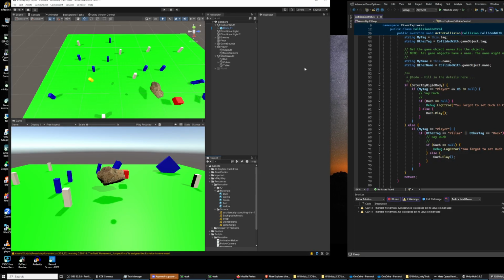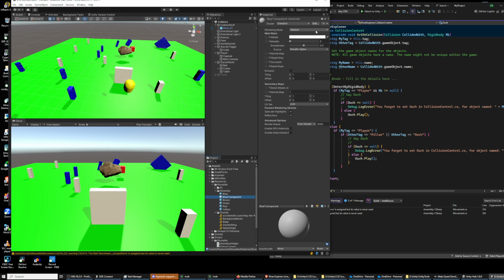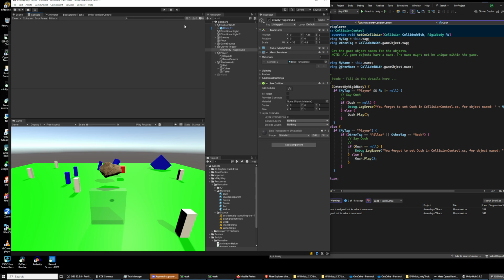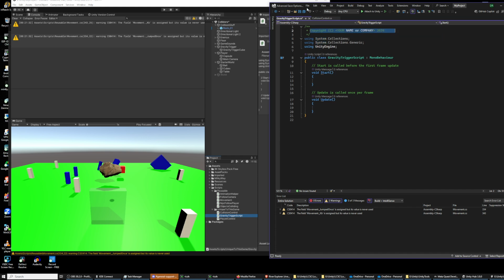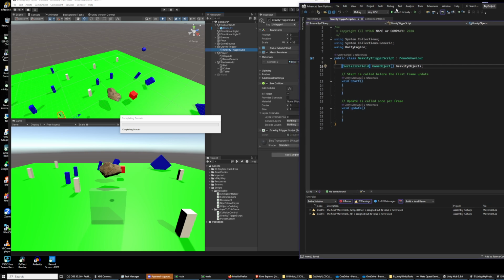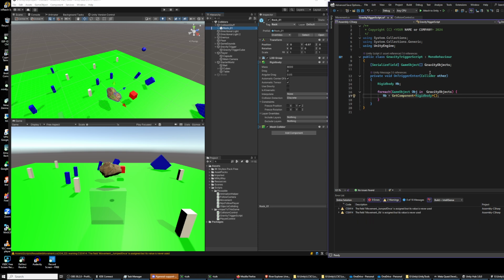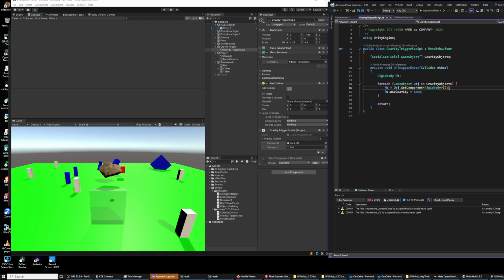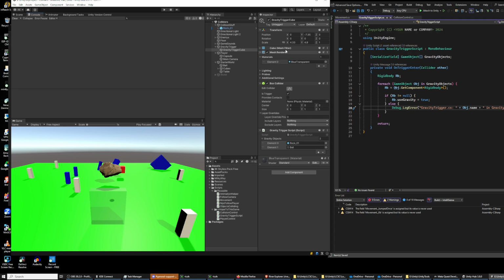Class: Learning Unity. Lesson 06 Part 1 of 1 - Triggers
A lesson in what is a trigger. Some C# code, and starting to understand reading errors.